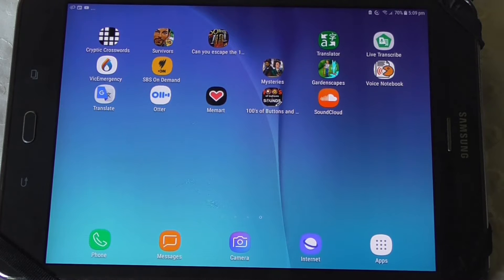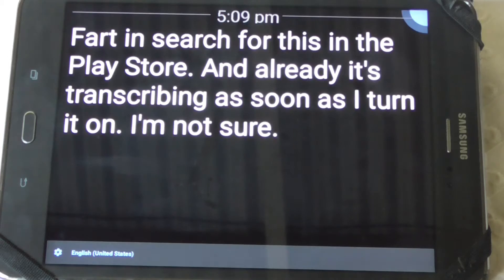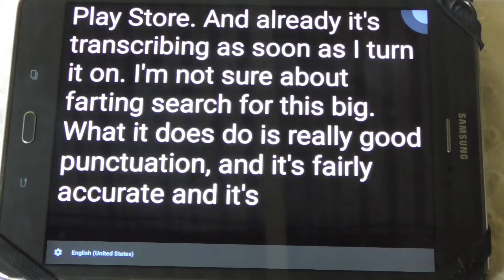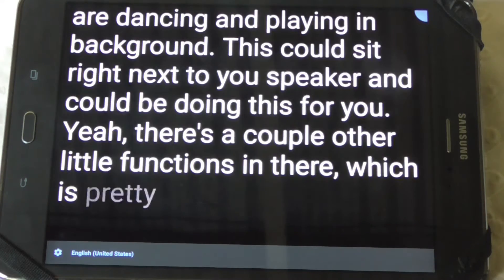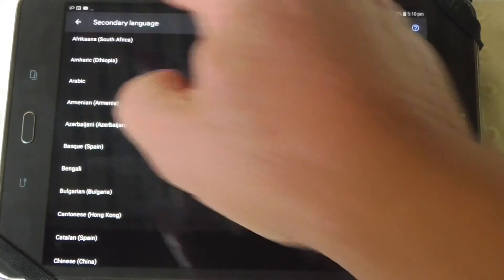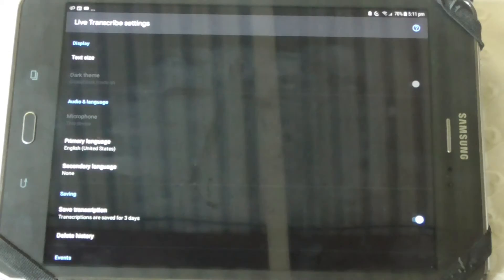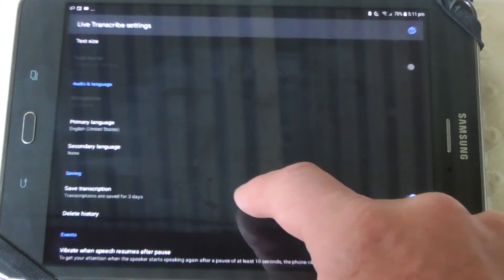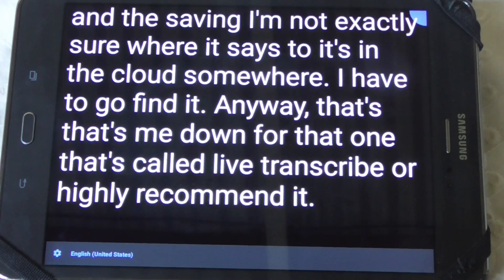Video 6b LiveScribe - Tips & Tricks Series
Overview of the Samsung based application tool - LiveScribe for speech to text functionality.